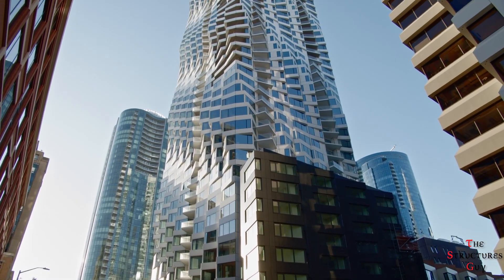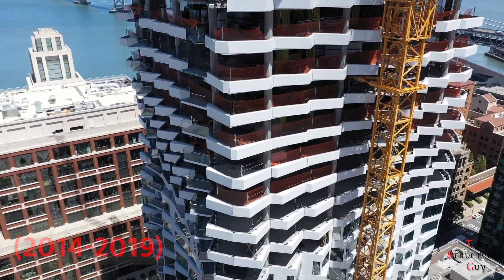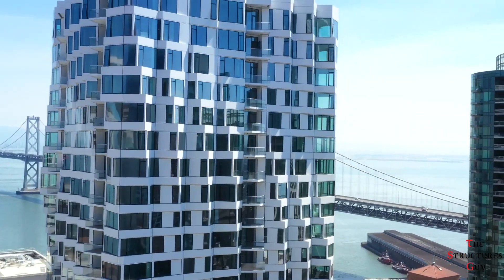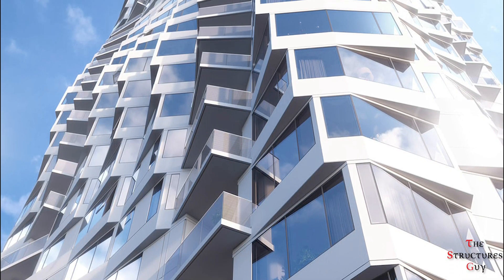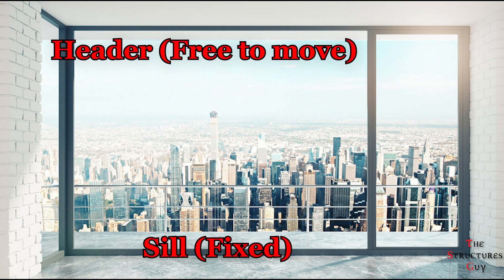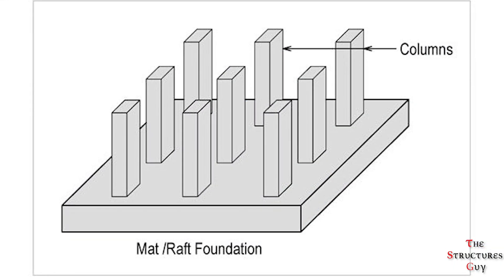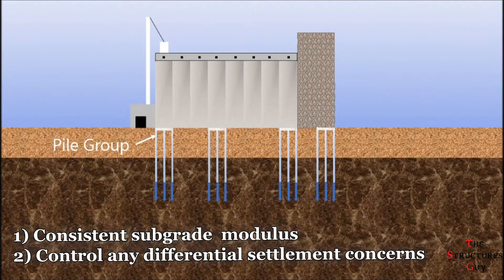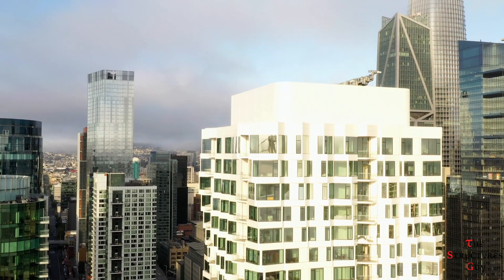The Twisting Tower of Mira Tower: Architectural and Structural Analysis